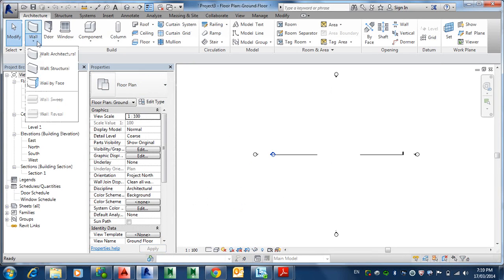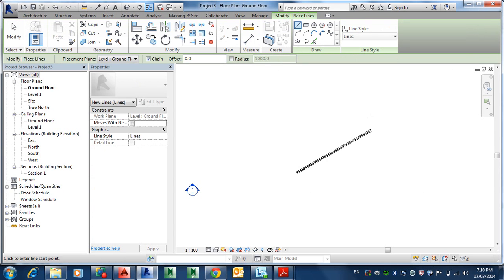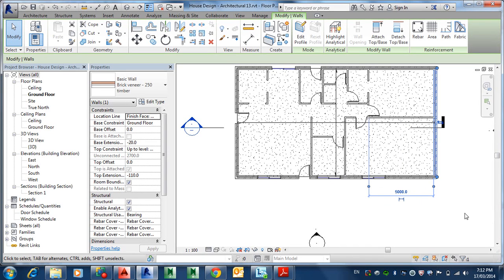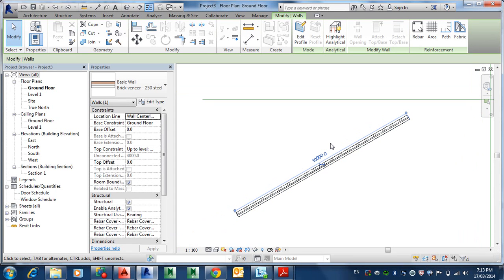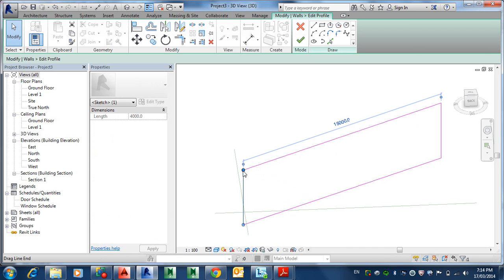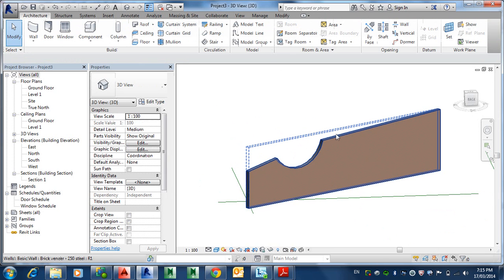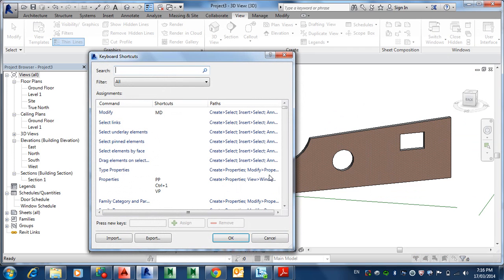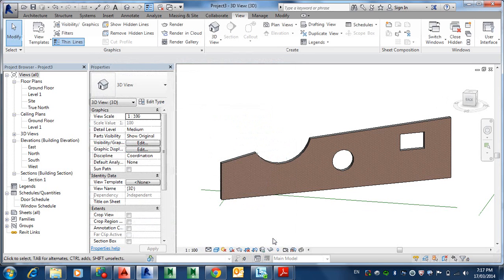BIM 2014 03 17 Freestanding Wall Size Change Edit Wall Tips Keyboard Shortcuts KS